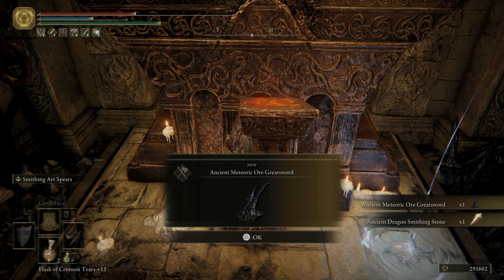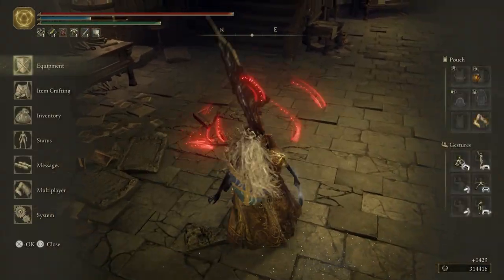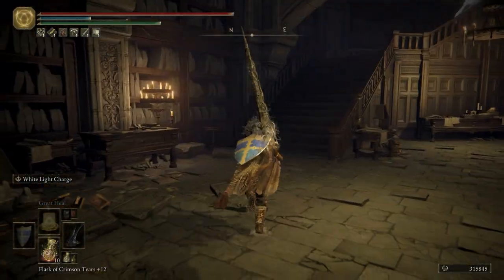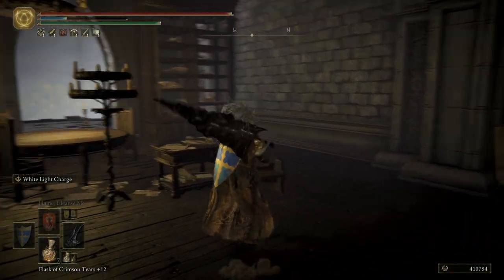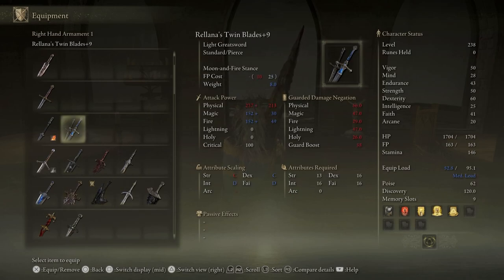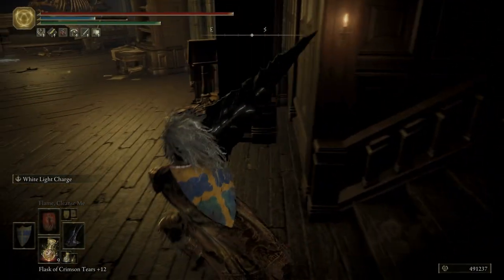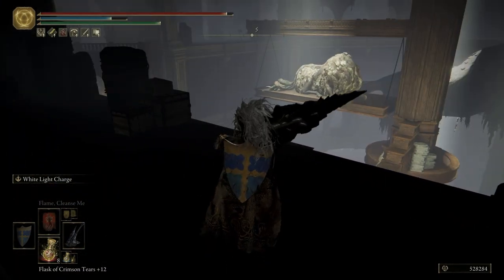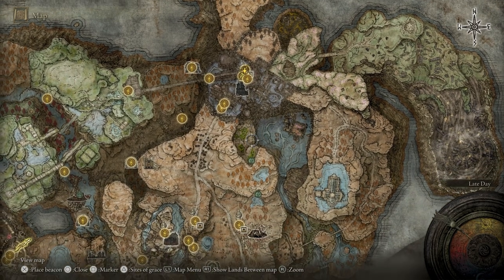Elden Ring Shadow of the Erdtree - #24: Storehouse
Elden Ring: Shadow of the Erdtree
The Realm of Shadow. A place obscured by the Erdtree.
Where the goddess Marika first set foot.

A land purged in an unsung battle.
Set ablaze by Messmer’s flame.

It was to this land that Miquella departed.
Divesting himself of his flesh, his strength, his lineage.
Of all things Golden.

And now Miquella awaits the return of his promised Lord.

Shadow of the Erdtree Playthrough
Shadow of the Erdtree gameplay
Shadow of the Erdtree Let's Play